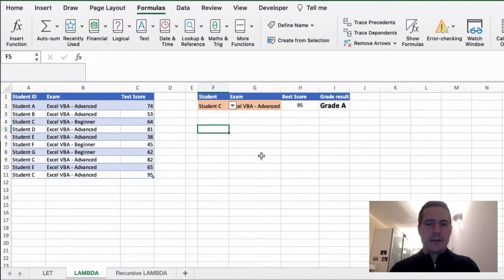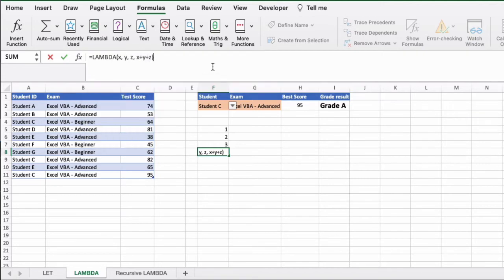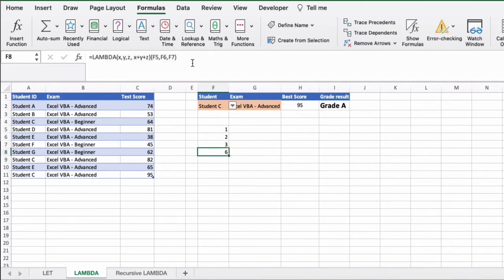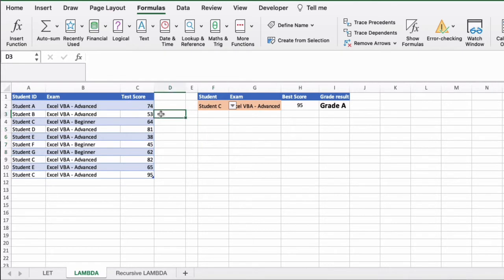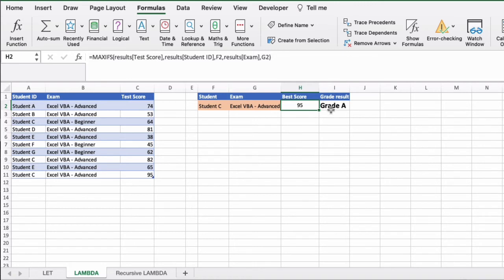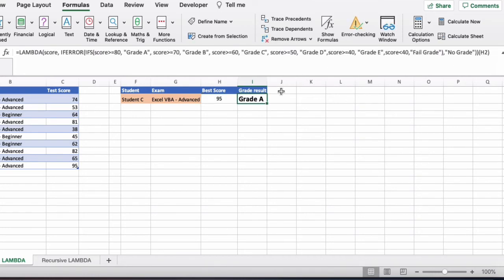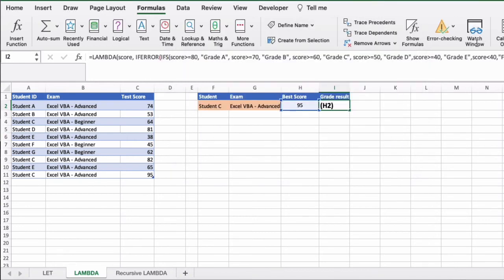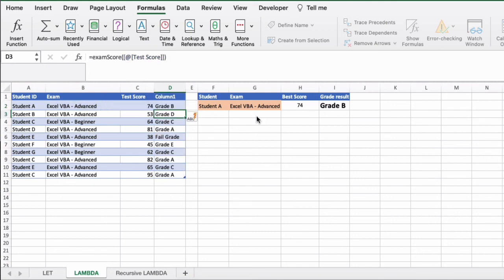Excels lustrous LAMBDA formula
We cover the new Excel LAMBDA formula, first with a basic example then a more in depth example using the name manager to call the LAMBDA whenever we want.